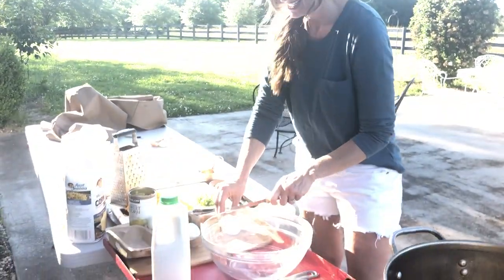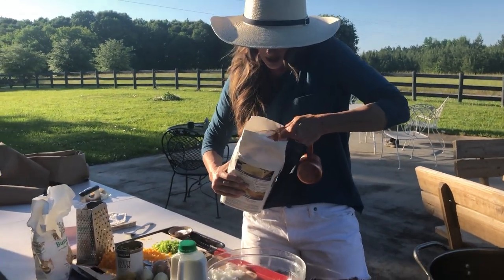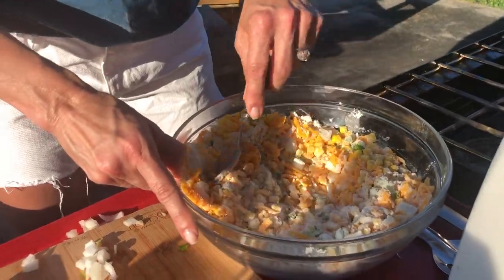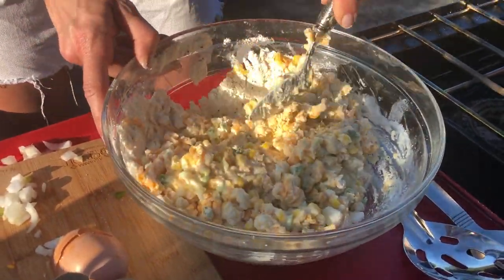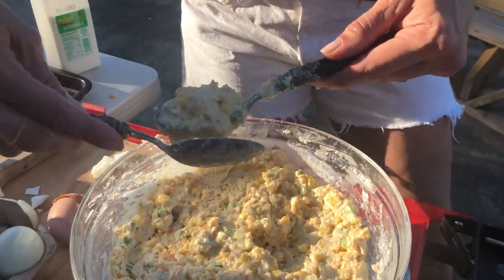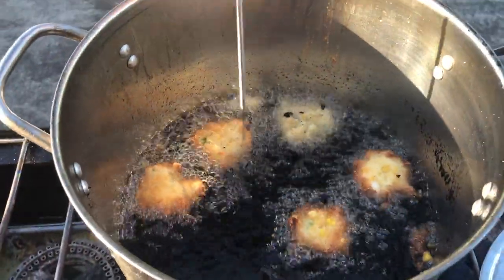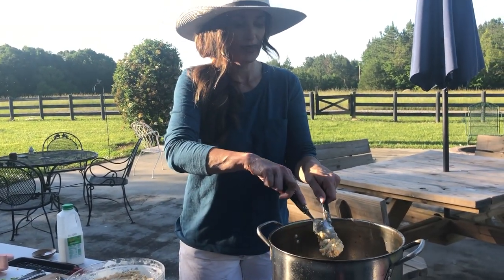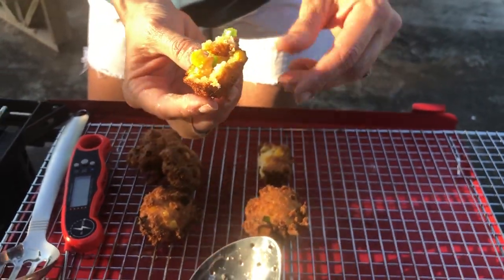Watch me Make These No-Fail Hush Puppies | Recipe by Stacy Lyn Harris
Hushpuppies have always been a mainstay in my home. I have the fondest memories of my dad, who was an avid fisherman, standing in the kitchen deep-frying fish and hushpuppies after a day on the lake. Sometimes he'd add bacon and cheese to the hushpuppies and other times they'd be plain, but they were always delicious. He rocked at making them every time.

Check out the full recipe and extra tips for getting the perfect hushpuppies

For LOVE LANGUAGE OF THE SOUTH COOKBOOK
Stacy Lyn Harris is a mother of 7 who loves making family meals from scratch, cooking wild game, raising chickens & bees, and preserving fruits & vegetables.